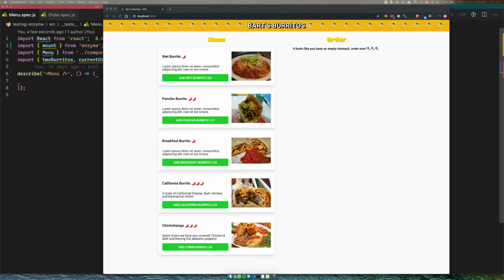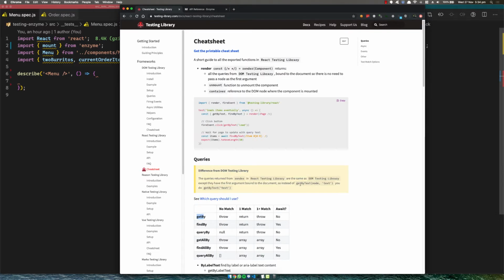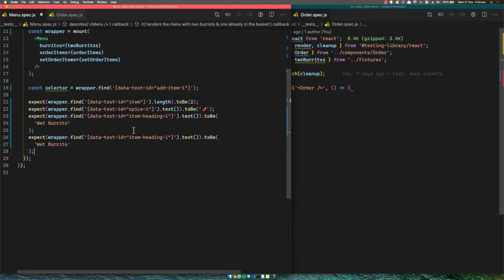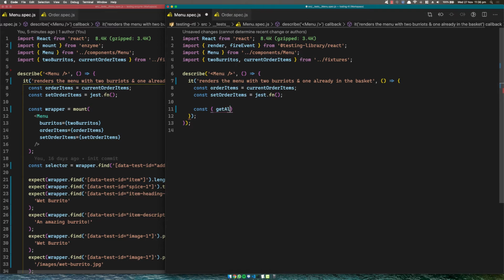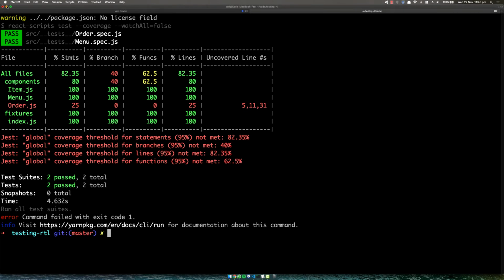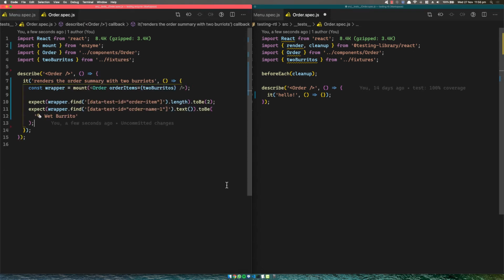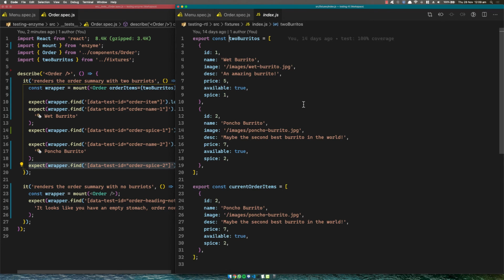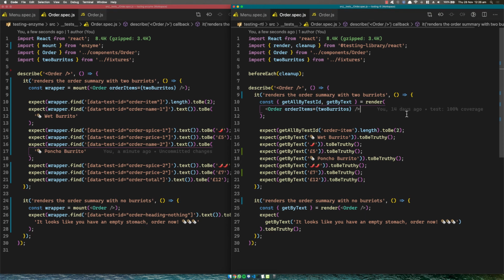React Testing Library vs Enzyme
Check out this side by side comparison of React Testing Library and Enzyme.

0:00 Introduction
1:15 Getting started with React Testing Library and Enzyme
1:42 Brief look at React Testing Library to Enzyme
9:15 Rendering with Enzyme
11:30 Implementing the select function in Enzyme
22:45 Formatting in React Testing Library
32:24 Comparing code layout